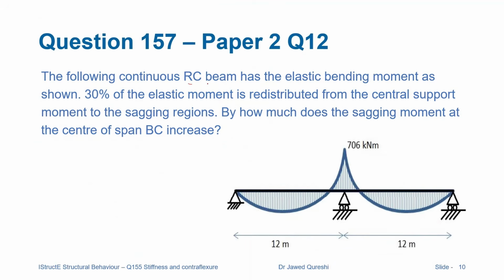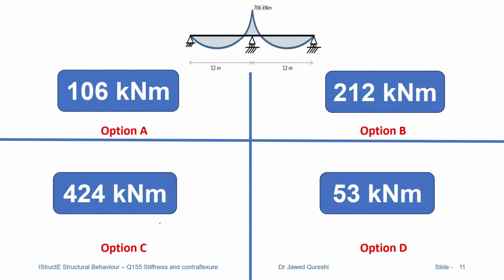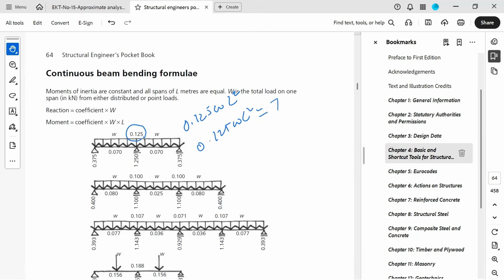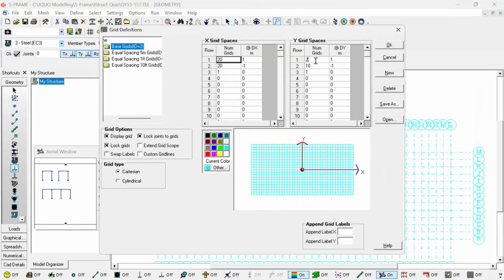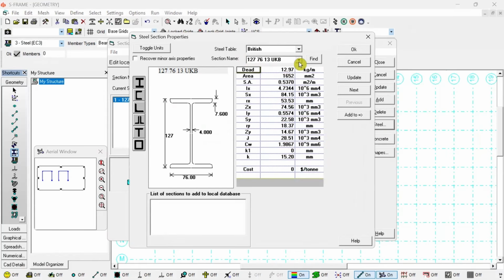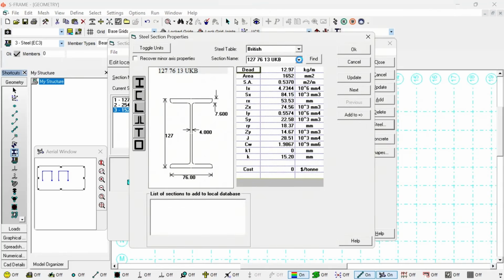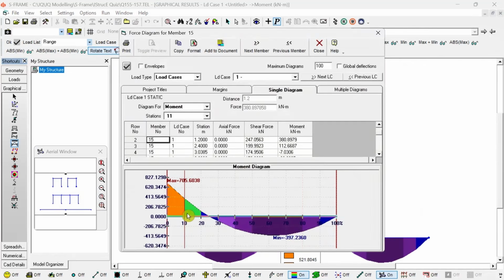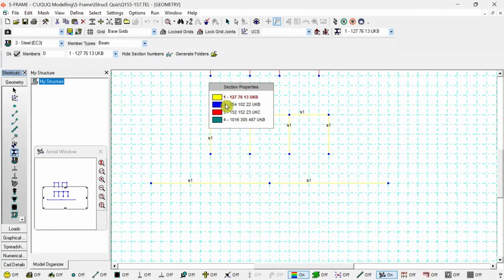Most Students Get Moment Redistribution Wrong | Continuous Beam Example | Structural Behaviour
In structural engineering, moment redistribution is an important concept in reinforced concrete design and structural analysis. In this lecture, Dr Jawed Qureshi explains how bending moments can be redistributed in a continuous beam.
The example considers a reinforced concrete beam where 30% of the elastic moment is redistributed from the central support to the sagging regions. The lecture shows how to calculate the increase in moment in the span and how redistribution affects the internal forces in the structure.
This video is part of  Dr Jawed Qureshi’s course on The Institution of Structural Engineers Certificate in Structural Behaviour.

⏰ TIMECODES ⏰
00:00 – Introduction
00:32 – Example – RC continuous beam moment redistribution
02:33 – Solution using S-Frame software

Common Queries Answered:
•  What is structural member stiffness?
•  What are indeterminate structures in engineering?
•  •  What is moment redistribution in beams?
•  Why redistribute moments in structures?
•  How do continuous beams behave?
•  How much moment shifts after redistribution?
•  What happens at the central support?
•  Why do sagging moments increase?
•  How does stiffness affect moment distribution?
•  What formula calculates beam moments?
•  Can software verify beam analysis?
•  Why are indeterminate structures important?